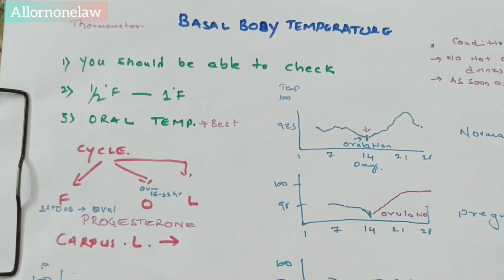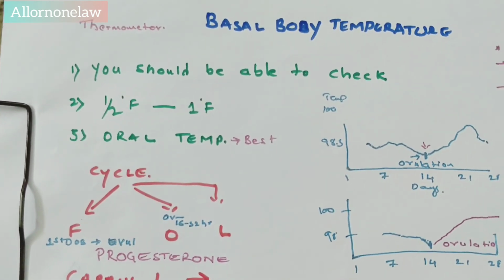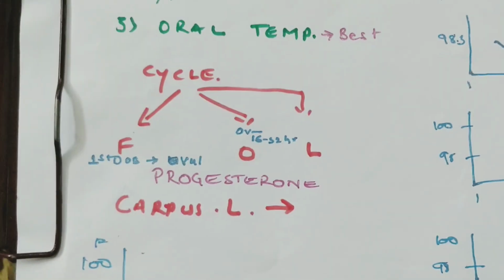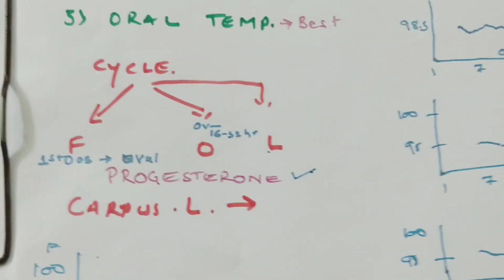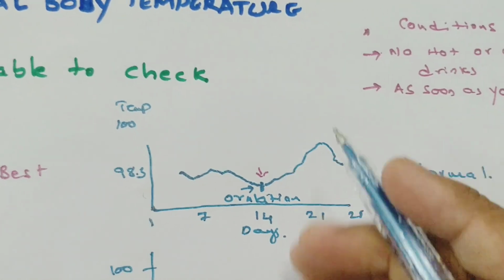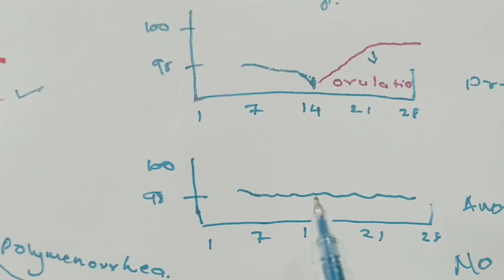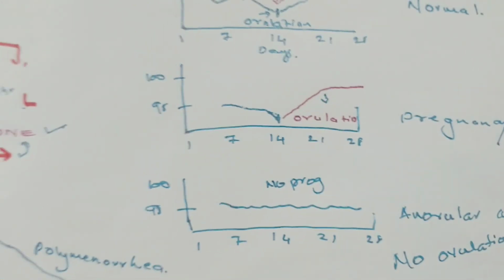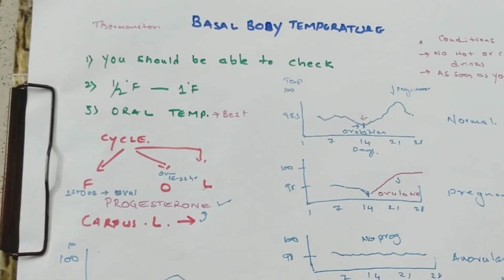Medical video lectures USMLE: Basal body temperature pregnancy explained clearly